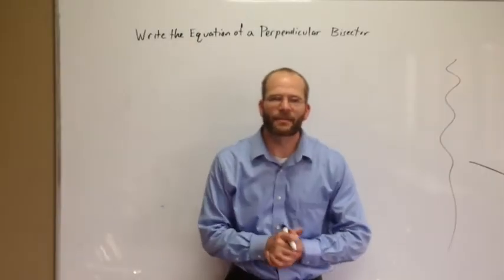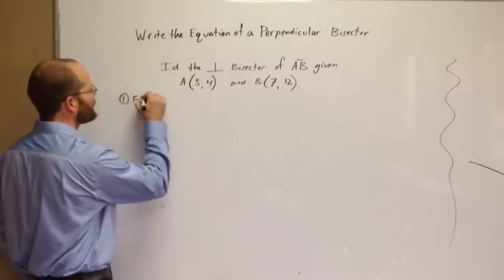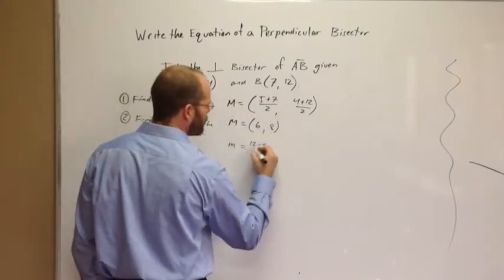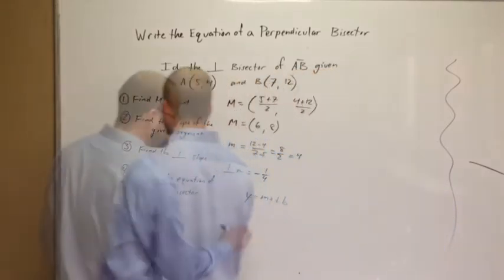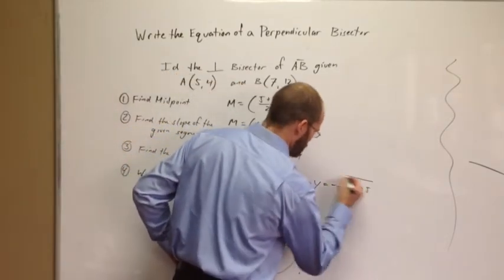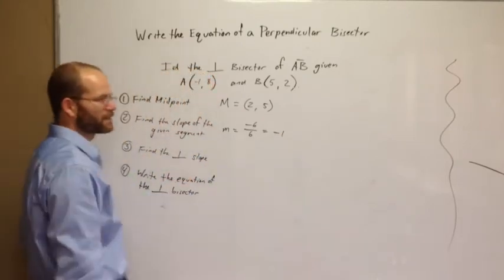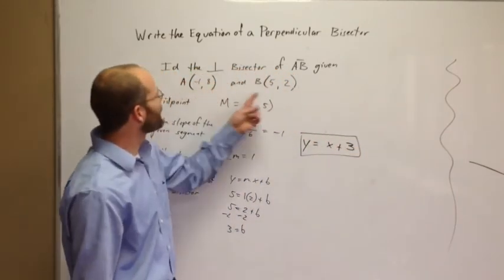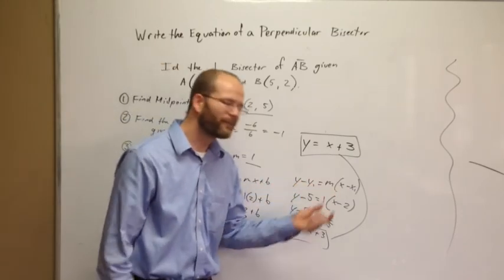Writing the Equation of the Perpendicular Bisector